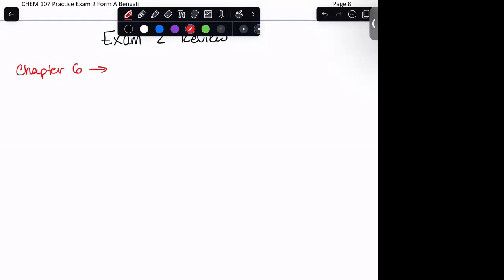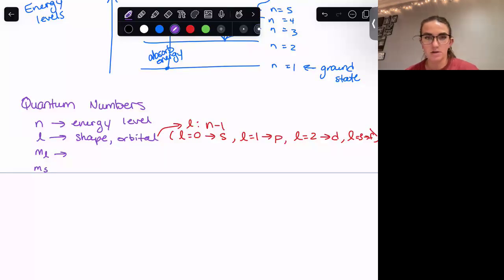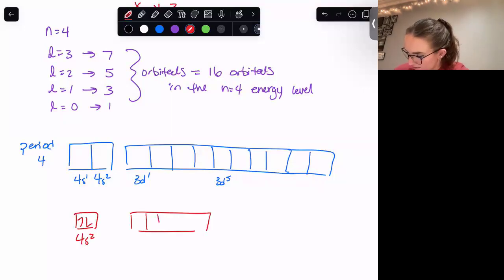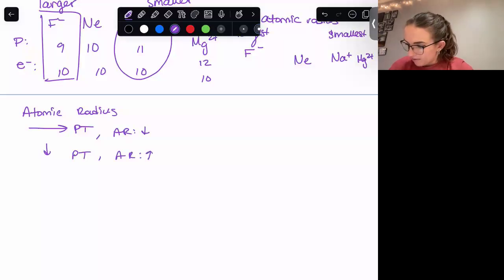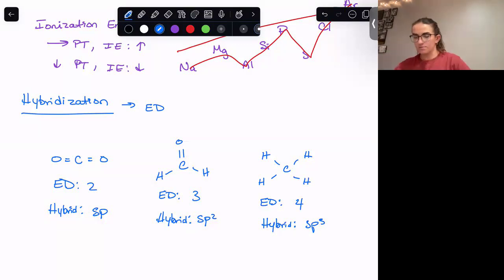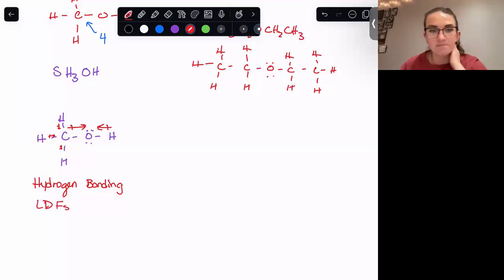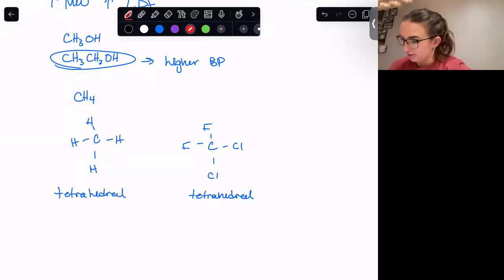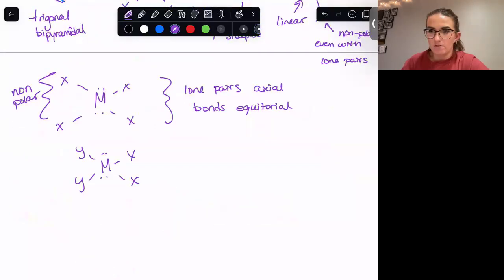29OCT2024 IA Review Session